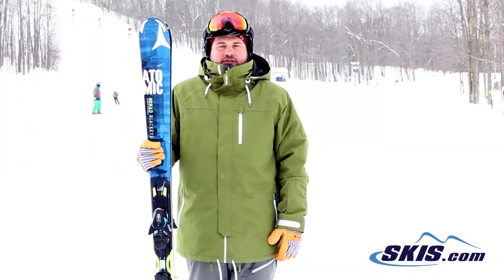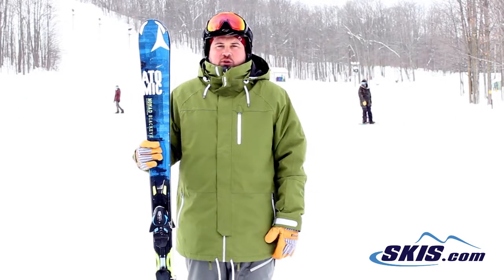Thom's Review-Atomic Blackeye ARC Skis 2015-Skis.com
The Nomad Blackeye is a perfect ski for the beginner to intermediate skier that wants a ski that will be both easy to control and very stable up to moderately fast speeds. The Blackeye is made with Atomic's Cap Fiber Ti Construction that has a great mix of forgiveness and stability. The Composite Core keeps the ski soft, light and easy to flex, while the Ti layer adds stability and power. The Blackeye is also made with ARC Technology that has only one mounting position on the center of the ski that has a very natural flex to it. With this natural flex more of the ski stays in contact with the snow, for more control and edge hold, in any snow condition. The ARC Technology gives you a stronger torsional strength, and Shockilla elastomers that will dampen out vibrations for a smoother ride. All Mountain Rocker has rocker in the tip to initiate turns quickly, and camber underfoot will give you a firm grip on the snow. At 81mm underfoot the Blackeye will carve easy turns on the groomers, and still have some width to give you stability on crud and light powder. The Blackeye will be a great ski for you if you want a ski that will be quick to turn, lightweight, forgiving and stable all in one ski.